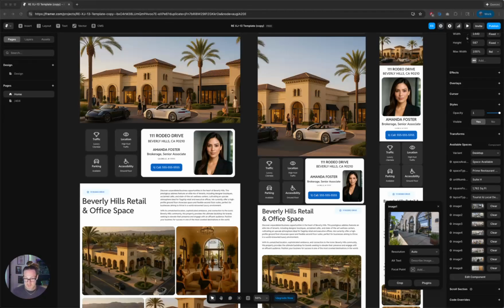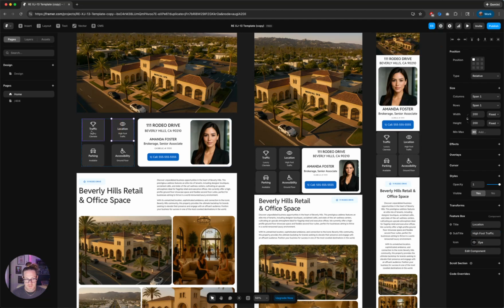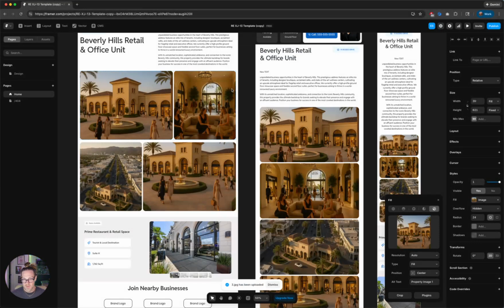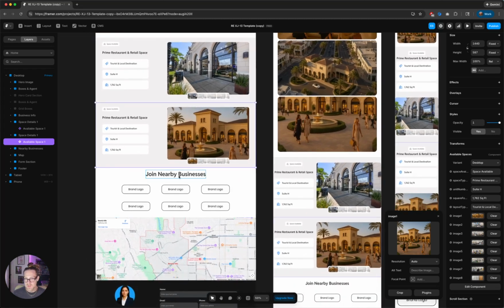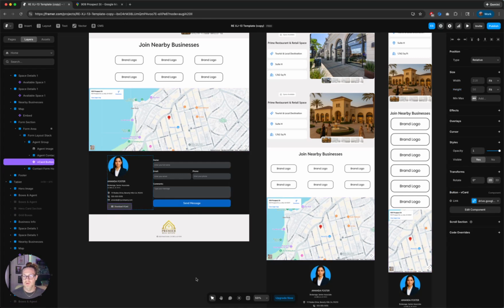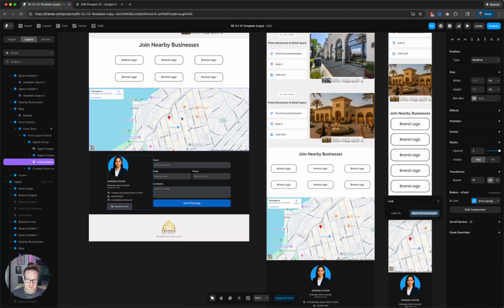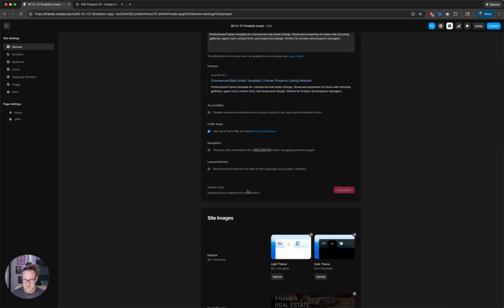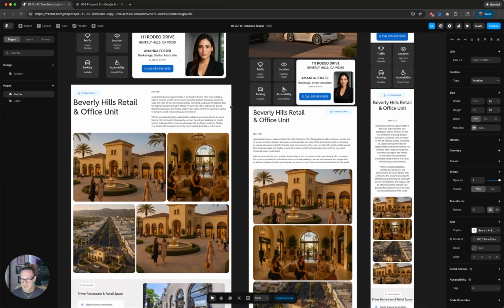Leasing Pro Framer Template Tutorial | Real Estate Website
- Learn how to customize the Leasing Pro Framer template - a mobile-first commercial real estate website template designed for brokers who text property links to clients.

In this complete tutorial, I'll show you how to customize every feature of the Leasing Pro template including:

✅ Hero image customization across all breakpoints
✅ Four call-out boxes with component variables
✅ Agent profile section setup
✅ Available Spaces component with independent galleries
✅ Property details and image management
✅ Nearby businesses logo section
✅ Google Maps embed setup
✅ VCard download feature
✅ Contact form configuration
✅ Social share & favicon settings (critical!)

🎯 Perfect for: Commercial real estate brokers, property managers, leasing agents, real estate professionals

📱 Mobile-First Design: Built specifically for agents who text property links to clients - looks perfect on all devices!

⚡ Key Features:
- Responsive design across all breakpoints
- Independent image galleries for multiple spaces
- Easy component-based customization
- Professional agent branding
- Lead capture contact forms
- One-click property updates

🔧 Template Type: Framer website template, no-code website builder
💼 Niche: Commercial real estate, property leasing, real estate marketing

⏱️ TIMESTAMPS:
0:00 Introduction to Leasing Pro
0:22 Hero Image Setup
1:16 Four Call-Out Boxes
1:41 Agent Card Section
2:10 Property Details
2:55 Available Spaces Component (Featured!)
5:00 Nearby Businesses Logos
5:20 Google Maps Integration
6:50 VCard Download Setup
8:08 Contact Form Configuration
9:12 Social Share & Favicon Settings
11:46 Final Tips & Support